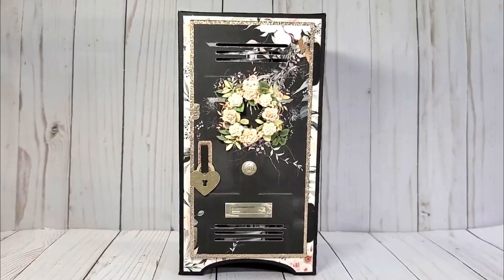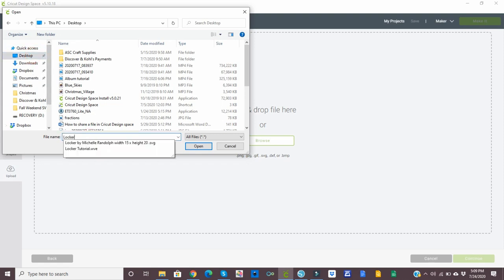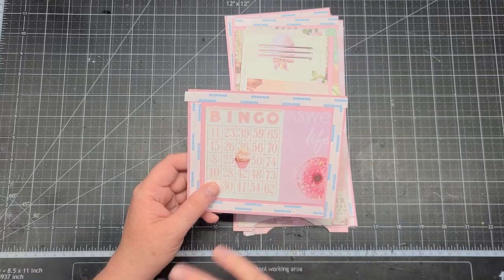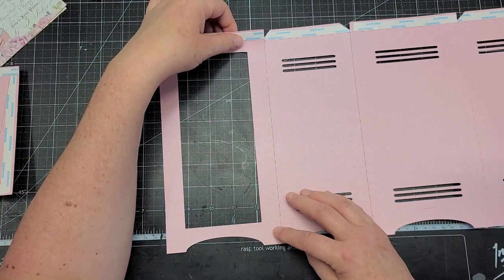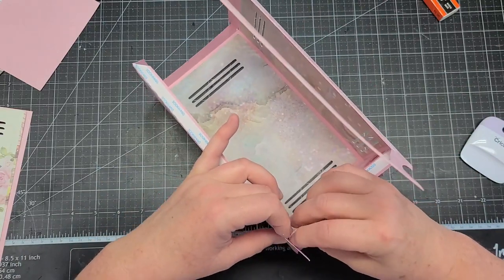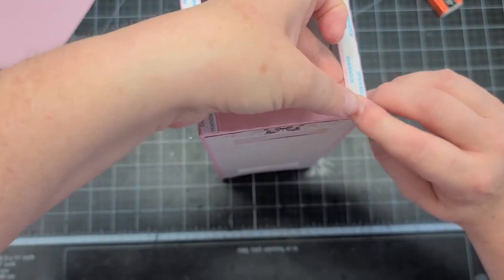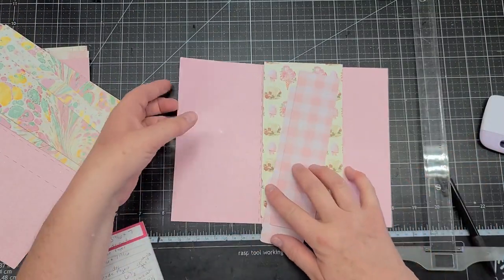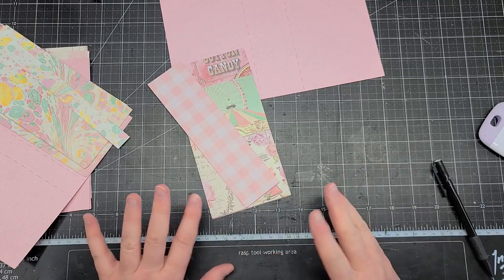Free SVG Files - 3D Locker & MIni Album - ASC Craft Supplies DT Project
Here are the links to the free SVG files. I have included the measurements to use when uploading to your cutting machine program if needed.

Michelle